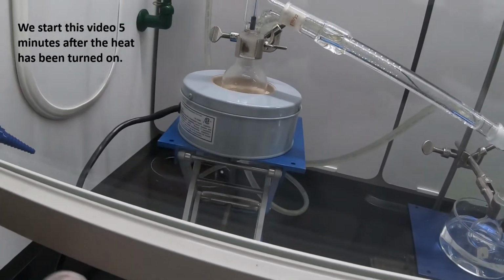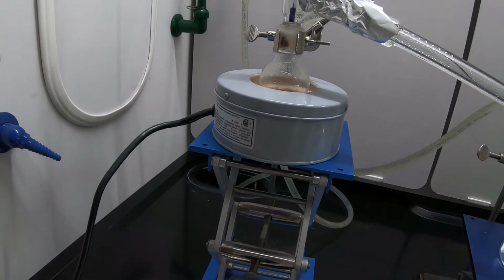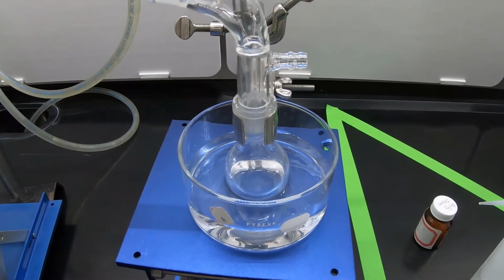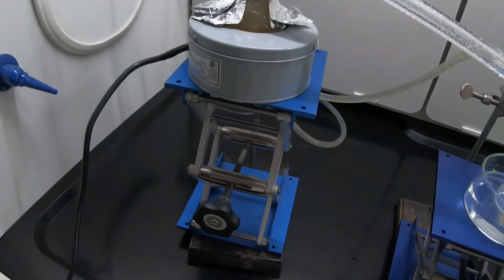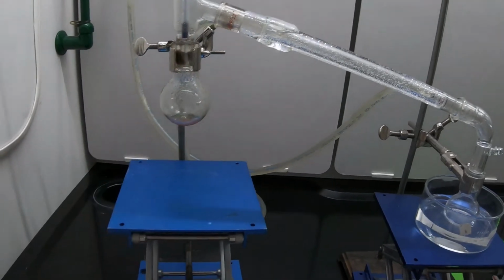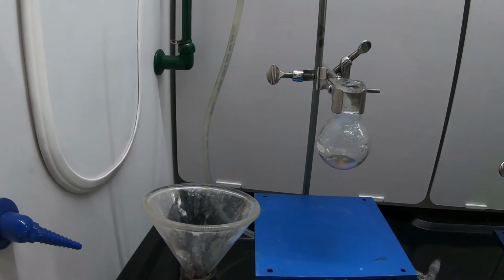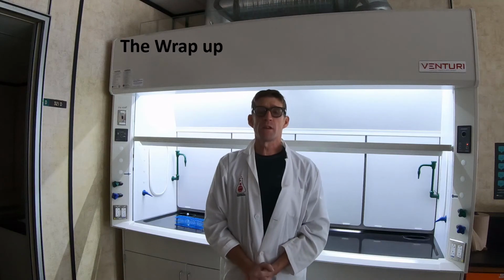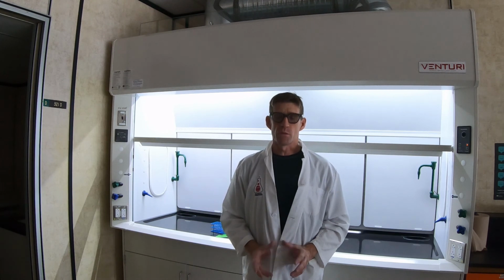Distillation of Methylcyclohexanol Part 2